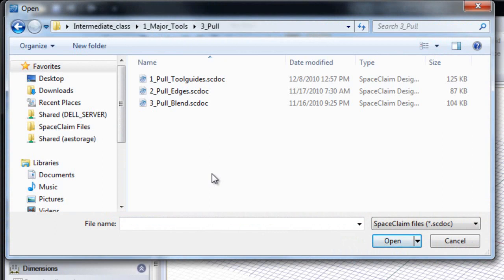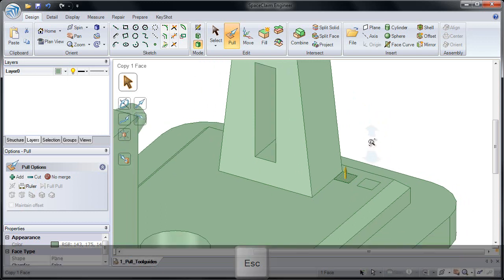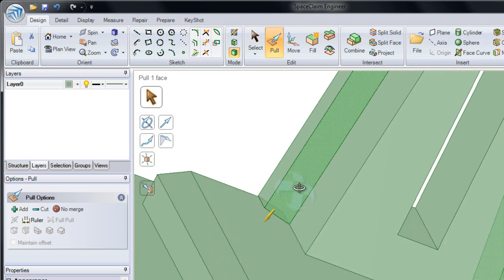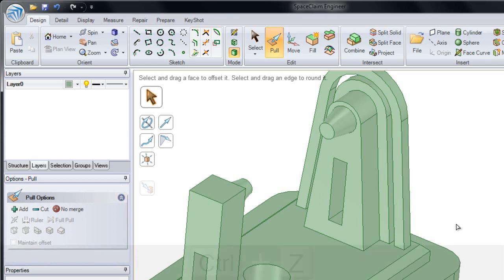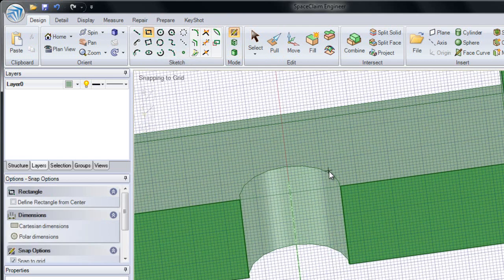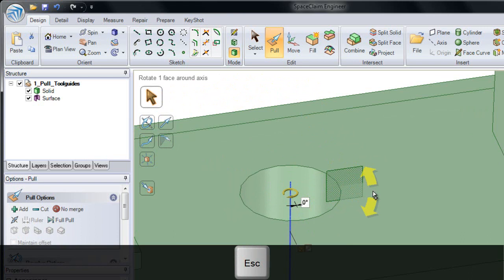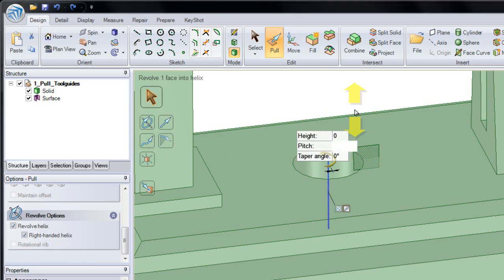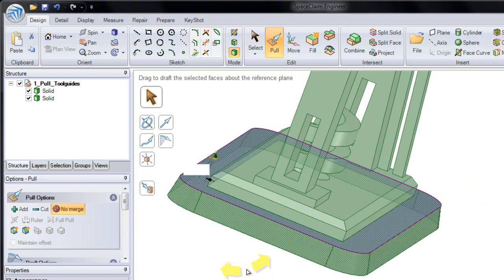2- pull toolguides